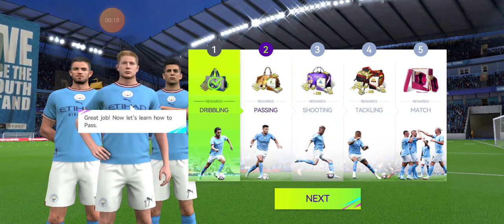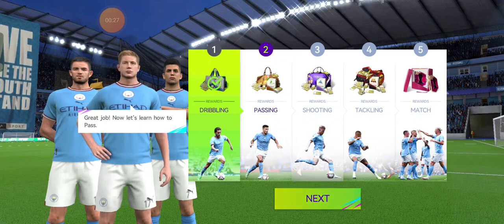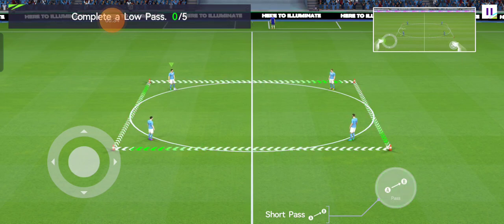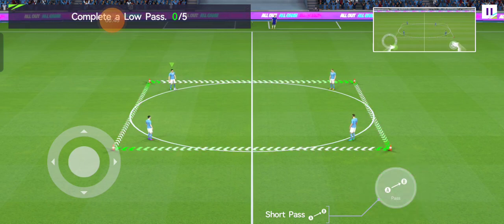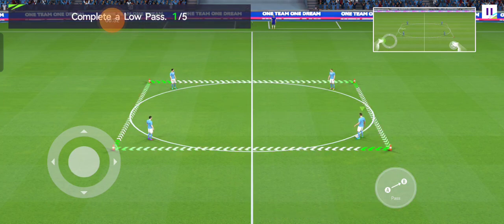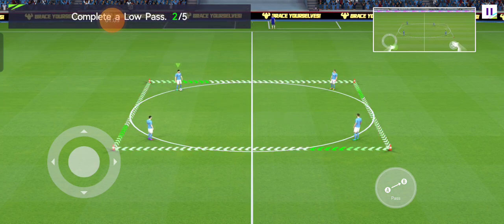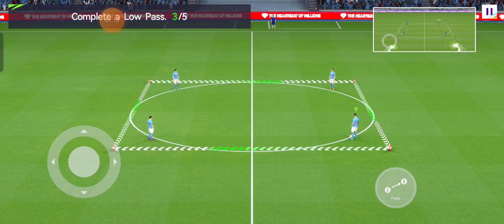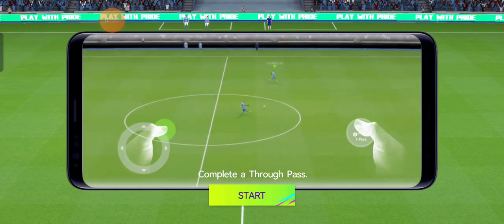Don't Skip This Tutorial! How To Make The Perfect Passing On Total Football Mobile 2023?